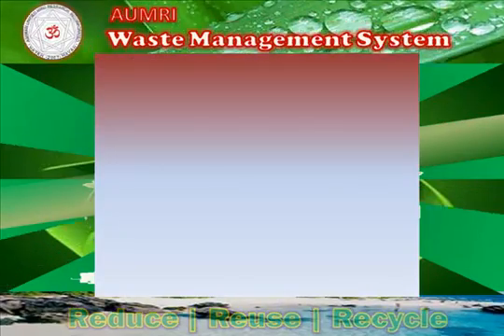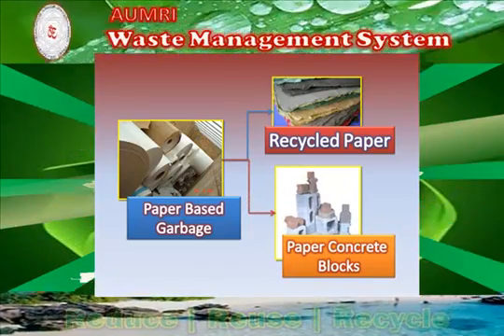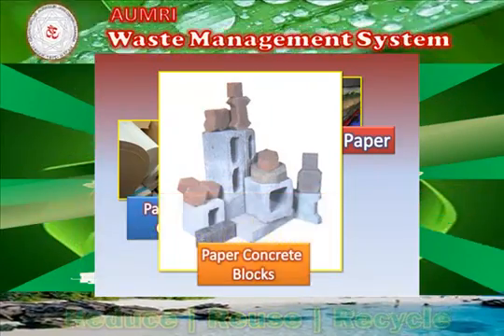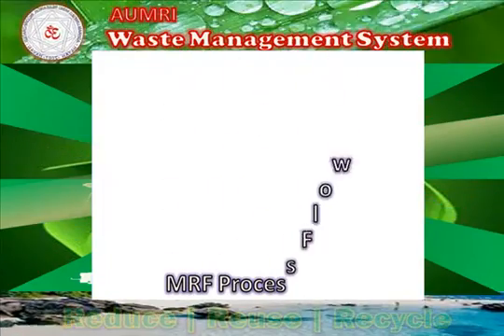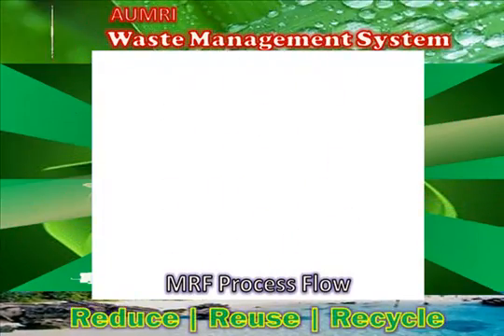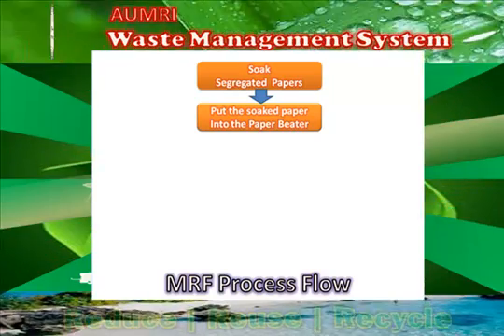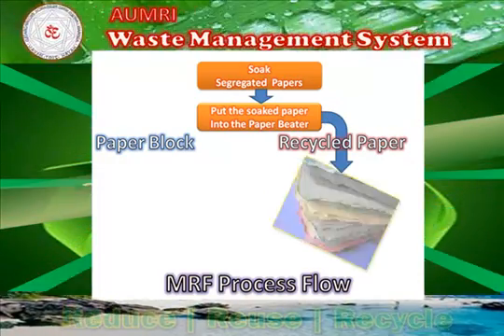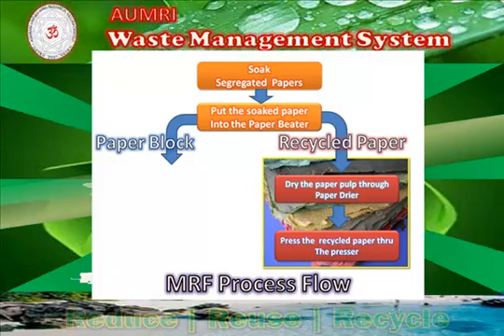LGU Material Recovery Facility and Leachate Treatment Facility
Ideal for Local Government Units that operates Landfills or Garbage Dumpsites. Recycles those materials that can be recycled like papers, plastics and metals into usable products. It can be as a livelihood to the community. Turning garbage into money. Plus, additional technology that cleans, the garbage juices that might contaminate our ground water known as leachate treatment facility. Removes odor and clean the waste water before discharging them to the environment.